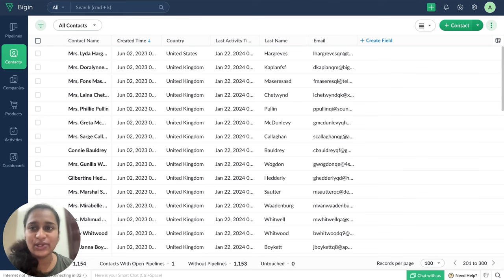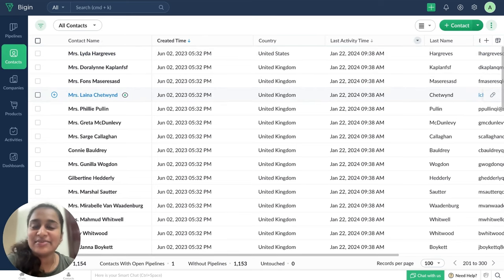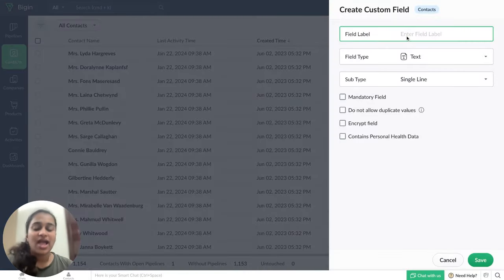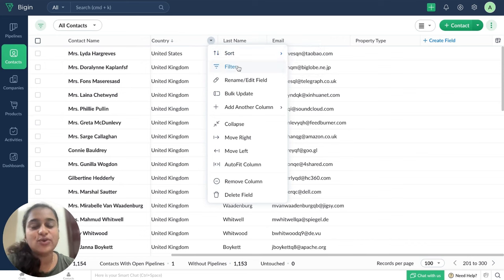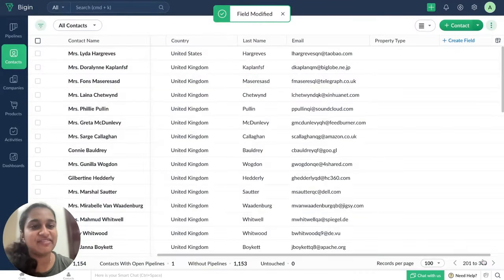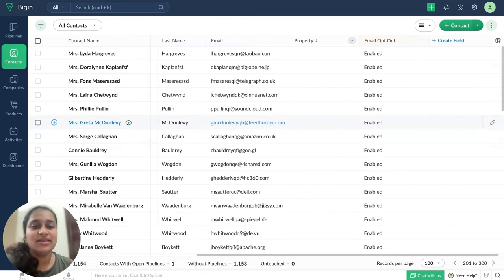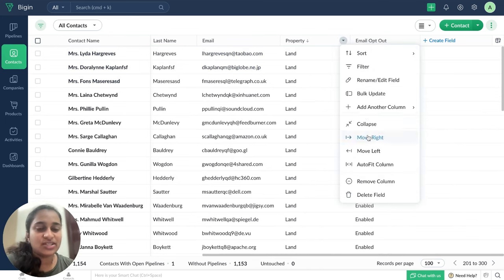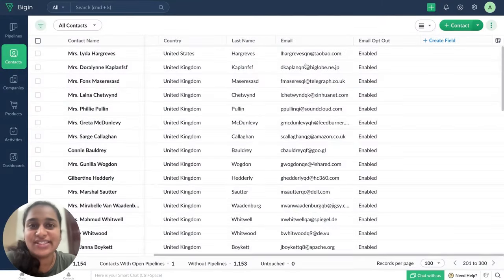Bigin Explainer: List View Enhancements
Check out the latest upgrades to Bigin's list view in this video. Share your thoughts, experiences, and questions in the comments below. We love hearing from our amazing

Chapters in the video:
00:00 - 00:08 Increasing the column width
00:09 - 00:59 Resize column
01:00 - 01:41 Drag and drop fields
01:42 - 02:26 Creating a field from list view
02:27 - 06:10 Action menu for each field
06:11 - 06:22 Conclusion